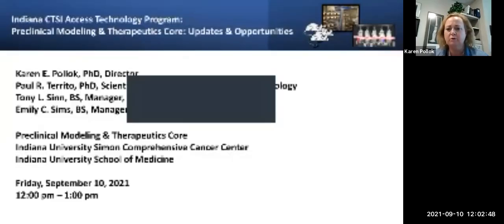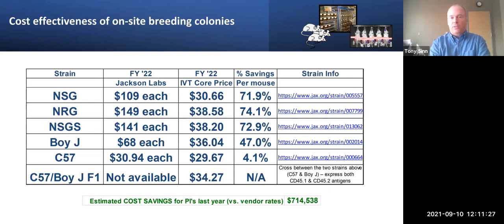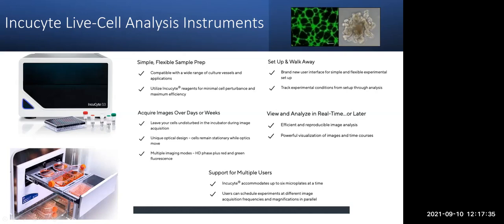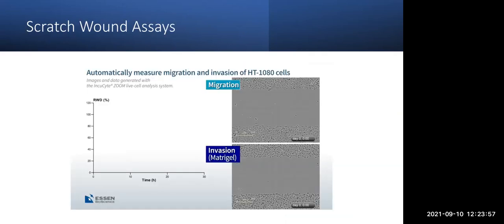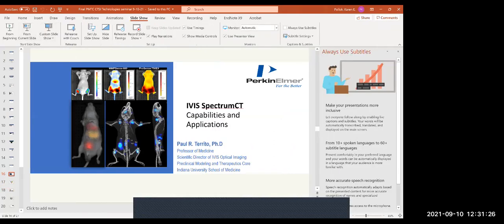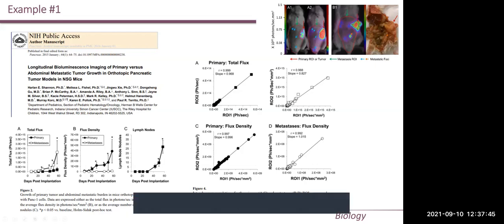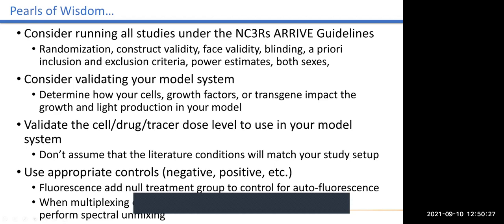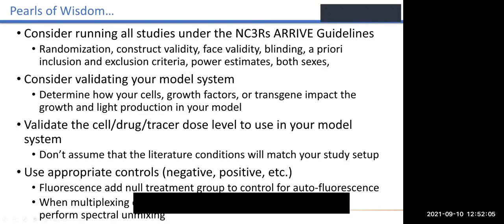Preclinical Modeling & Therapeutics Core: Updates & Opportunities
The Preclinical Modeling and Therapeutics Core (PMTC) is a recently consolidated core consisting of the Angio BioCore and the In Vivo Therapeutics Core. The PMTC facilitates the development and testing of pharmacological and cellular therapies for cancer. It provides advanced resources essential for the preclinical validation of novel drug targets and biomarkers of cancer. In this seminar, the team will provide a brief overview of services offered. This will be followed by focused discussions on the Incucyte S3 Live-Cell Analysis (Sartorius) for in vitro cellular response studies and the IVIS SpectrumCT In Vivo Imaging System (PerkinElmer) for in vivo tracking of tumor response.